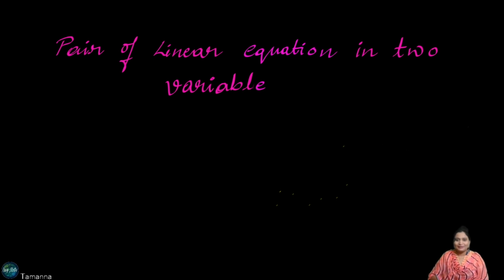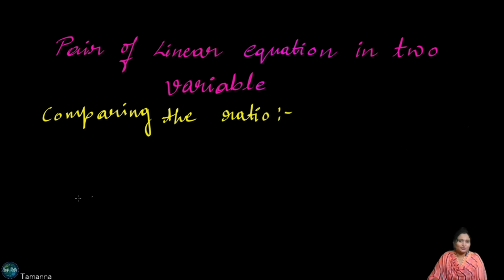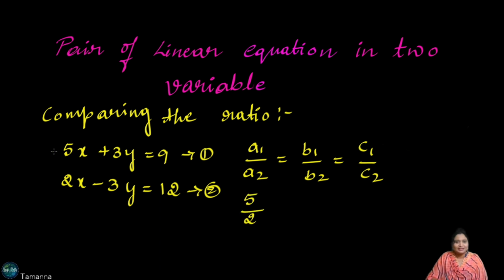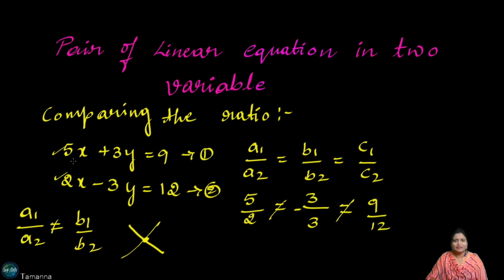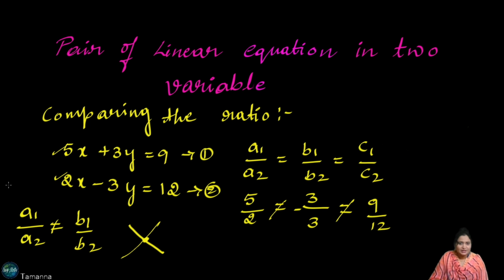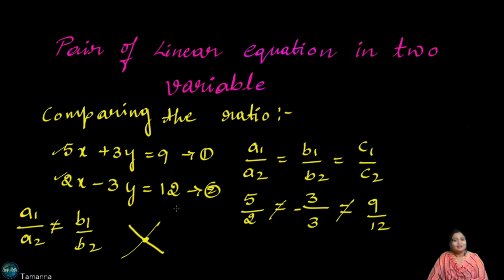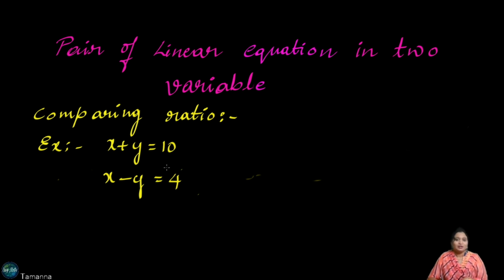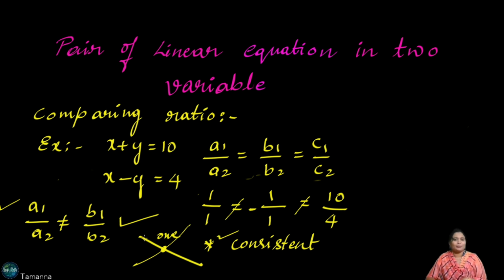Pair of Linear Equation in two Variables Score more marks in SSLC Part 2 | 2020-21 100% Score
How to score more marks in SSLC Examination Part 2
this questions are very important , it is repeated many times in Examination so watch the video full .